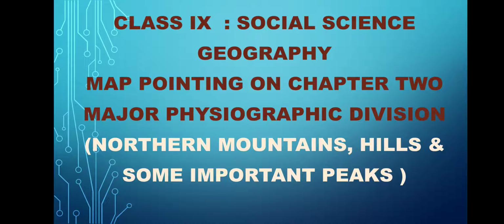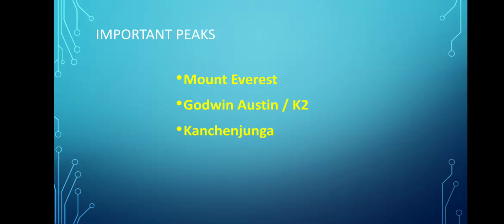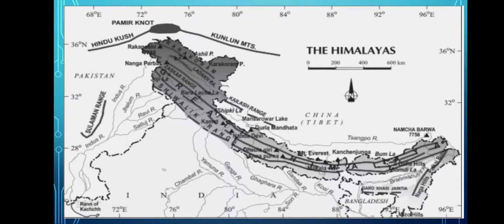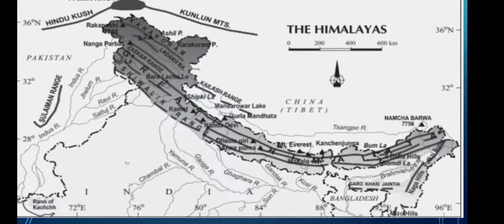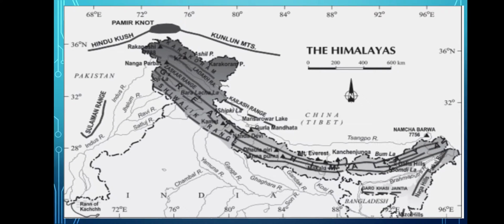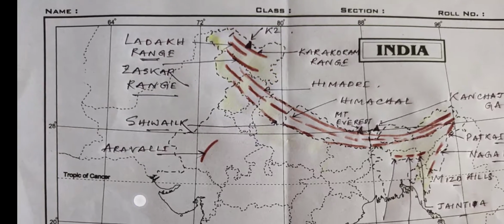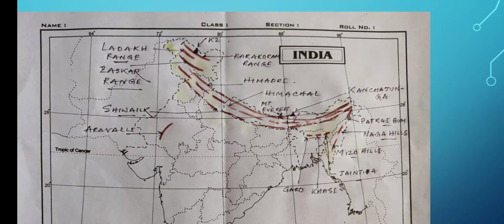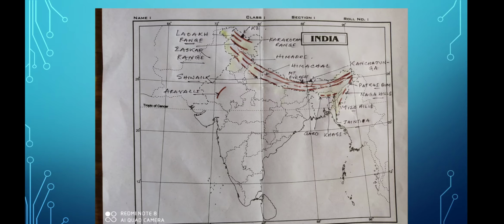GEOGRAPHY MAP POINTING : NORTHERN MOUNTAINS ,HILLS AND SOME IMPORTANT PEAKS IN INDIA